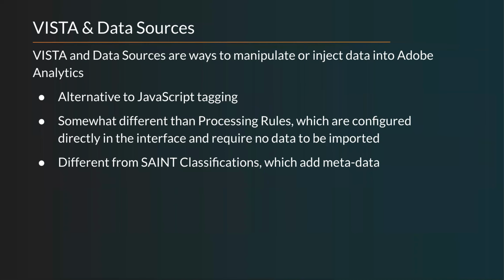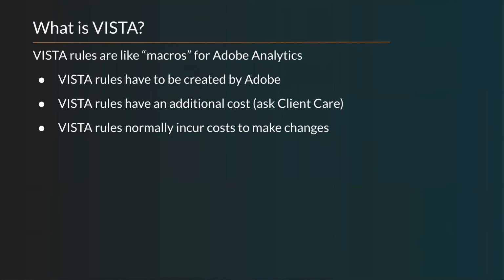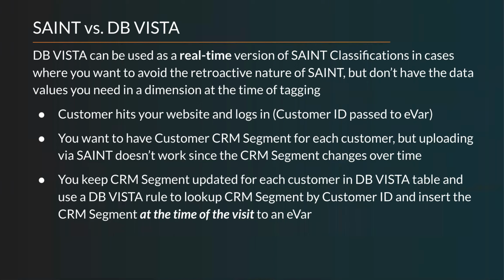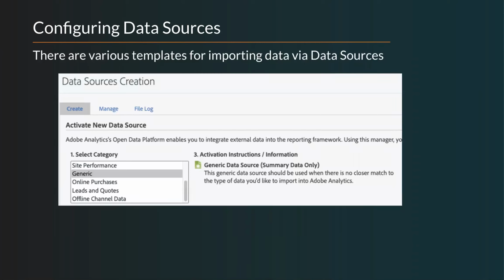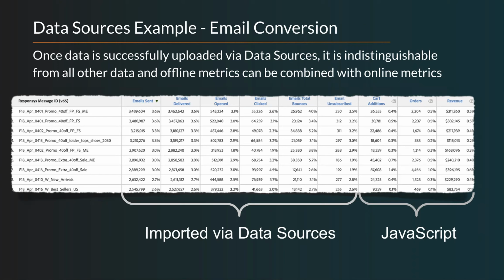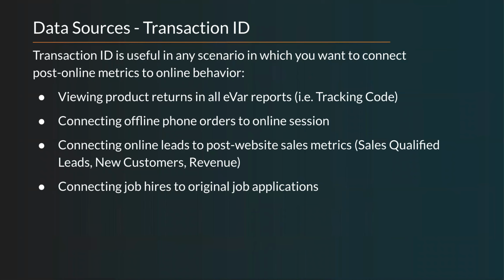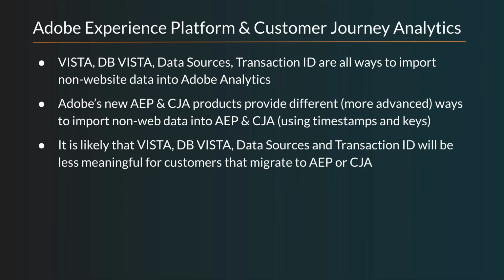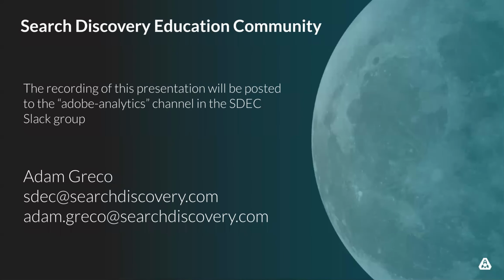Adobe Analytics | Data Sources & VISTA - Adam Greco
In this FEC session, Adam Greco will cover some alternative ways to get data into Adobe Analytics including Data Sources and VISTA.